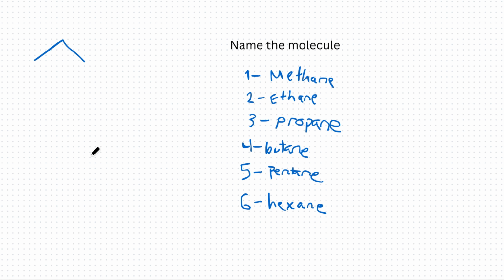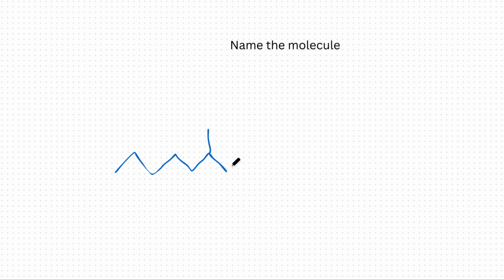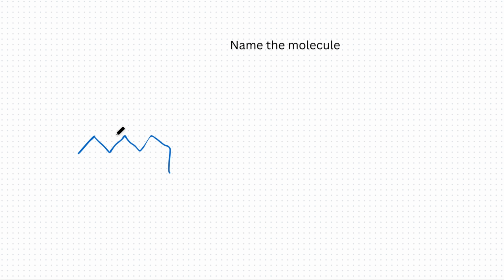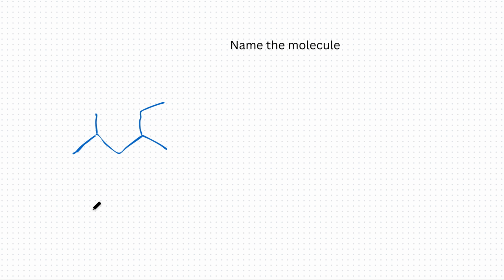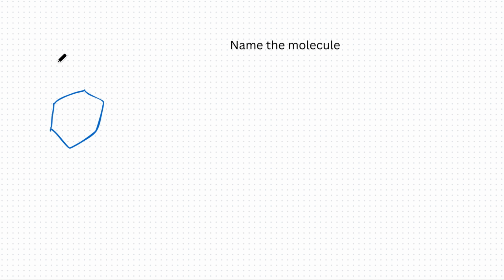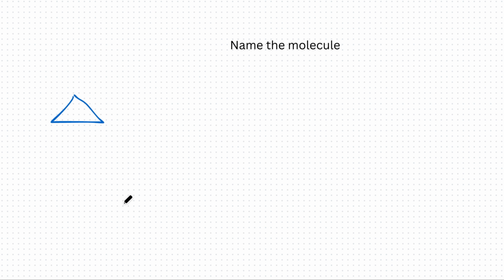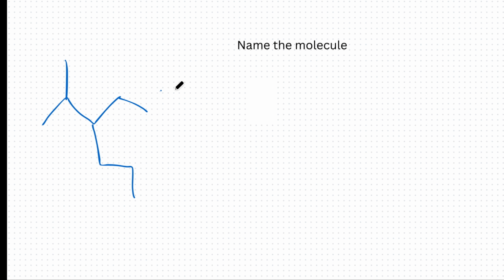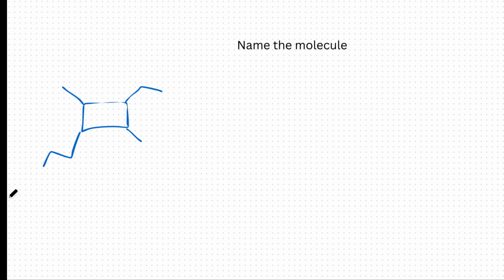Organic Chemistry IUPAC naming in 8 minutes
This video will teach you how to name basic organic chemistry molecules